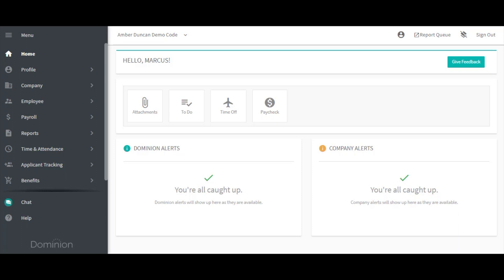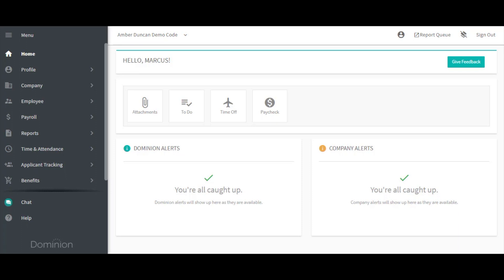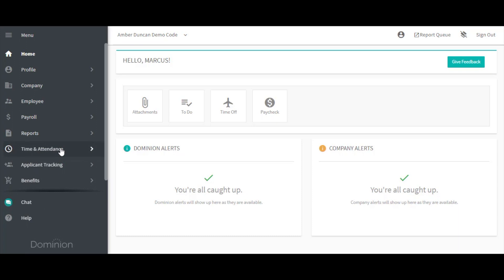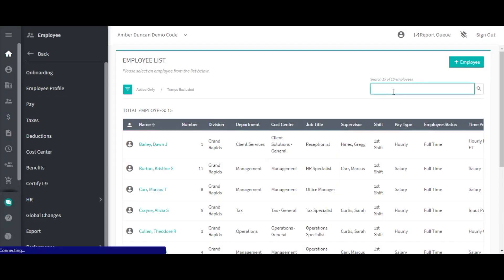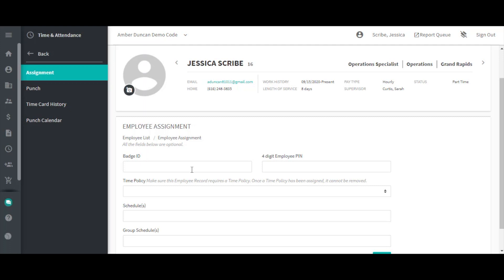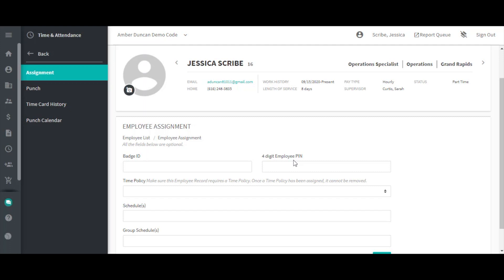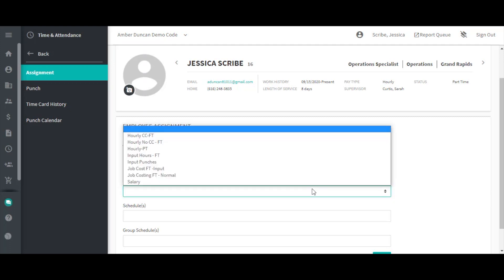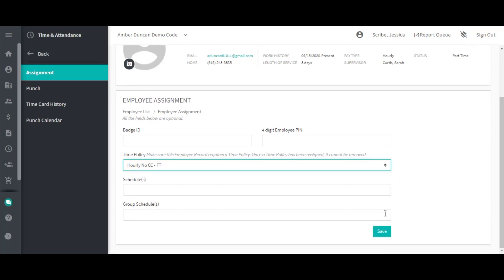Time & Attendance - Assigning Time Policies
In this video, you'll learn how to assign Time Policies to employees.